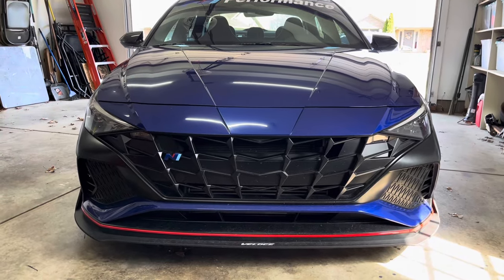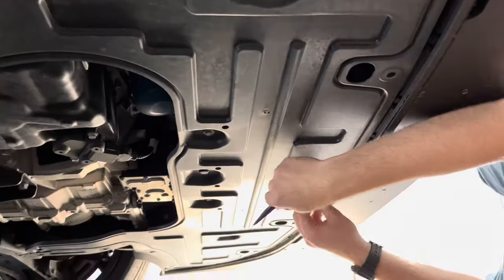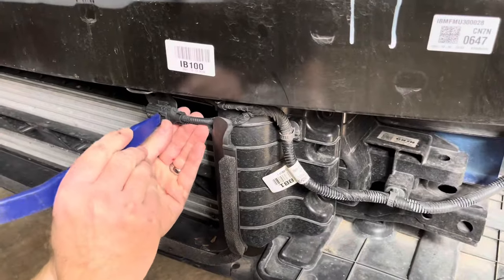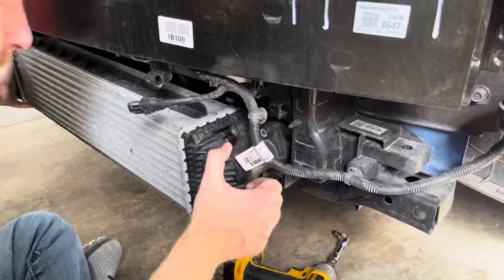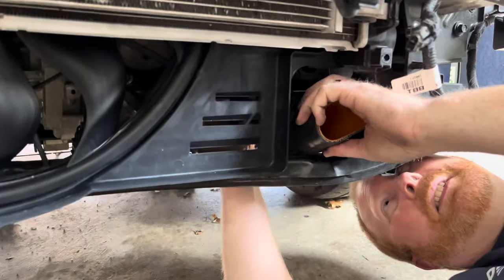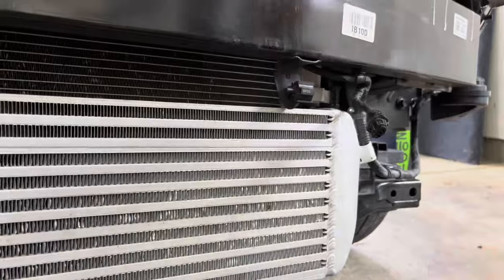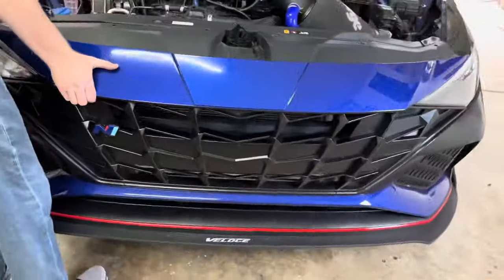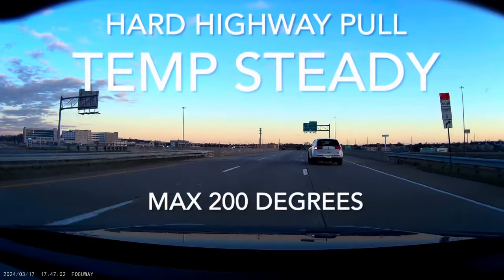2022+ Hyundai Elantra N Sxth Element Intercooler Installation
In this video, I show how to install a Sxth Element intercooler on a 2022+ Hyundai Elantra N.

Tools Needed:
Ratchet
Ratchet Extension
8mm, 10mm Socket
Plastic Panel/Trim Removal Tool
Flat Head Screwdriver
WD-40 Lubricant
Floor Jack or Lift

Optional Tools:
Electric Ratchet
Joint Socket Adapter
12mm Socket
Philips Head Screwdriver
Drill with Socket Adapter

General Tools
Trim Removal Tool Set
Craftsman Tool Set
Craftsman Screwdriver Set
Magnetic Multi-bit Ratcheting Screwdriver
Long Nose Plier Set
Long Reach Pliers 3 Piece Set
12pc Flex Head Ratcheting Wrench Set
Amazon Basics Ratcheting Combination Wrench Set
Cordless Ratchet Wrench Set with Extended Head
Cordless Electric Ratchet Wrench
Ryobi Cordless Combo Drill/Driver Kit
Ryobi Extended 3/8" Cordless Ratchet

Tools for Wheels
RYOBI ONE+ 18V Cordless 1/2 in. Impact Wrench
1/2" Wheel Socket Set - 15/17/19/21/22mm
1/2-inch Torque Wrench 10-150 ft./lb.
Low-Profile Jack 1.5 Ton (3,000 lbs.)

Music Apple iMovie - Flashbulb by Hapasan